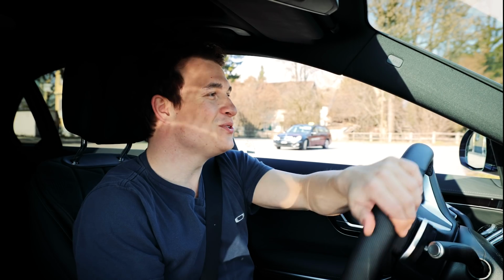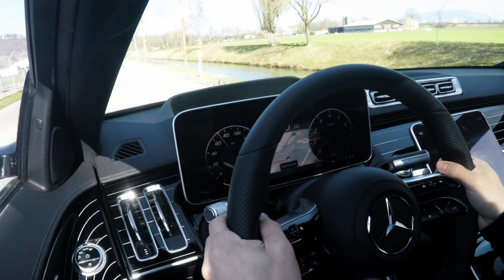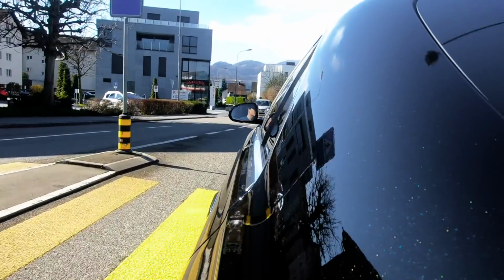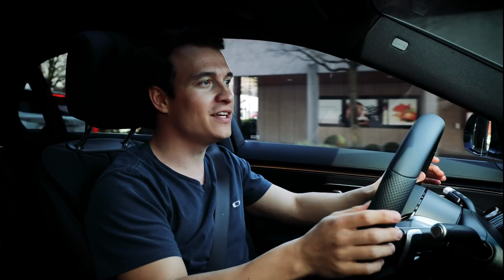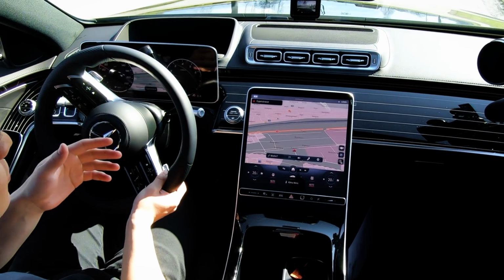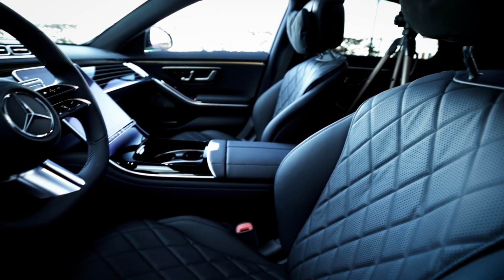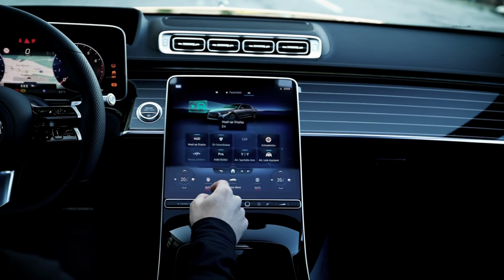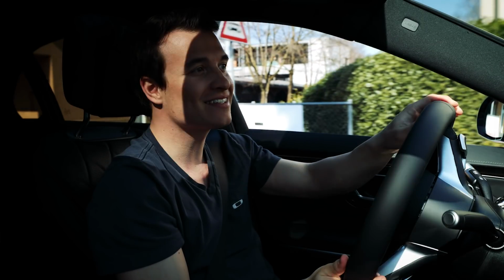2021 Mercedes S-Class Review! (Full Review, Driving, Features)